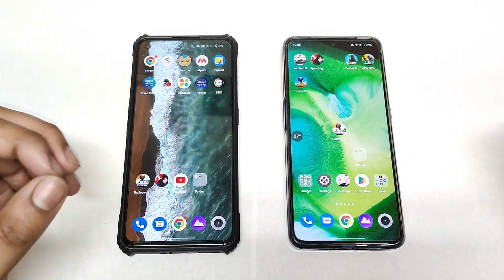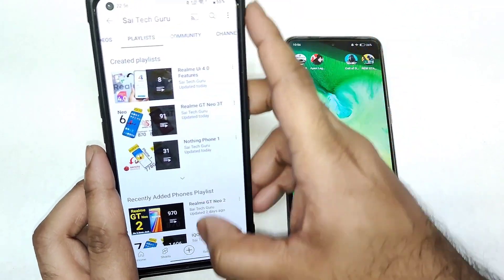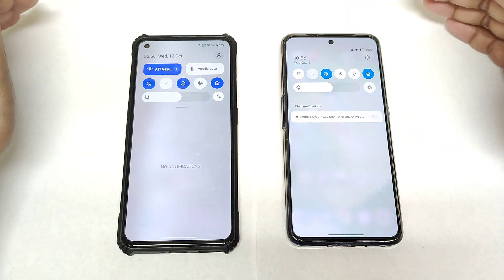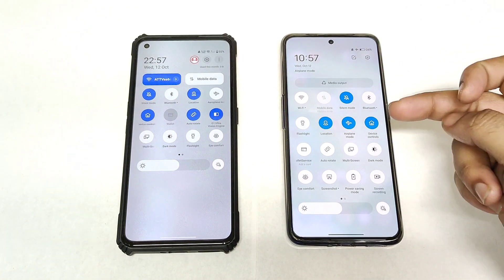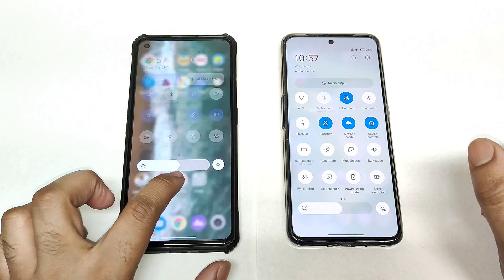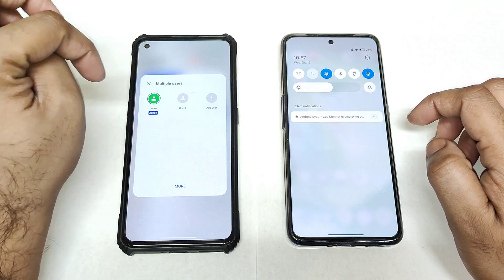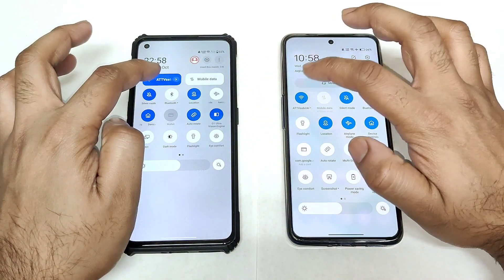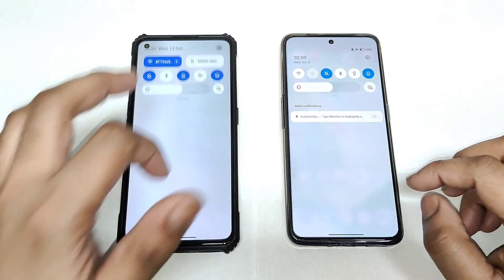Realme Ui 4.0 vs Realme Ui 3.0 Notification Panel Features Comparison which is Best